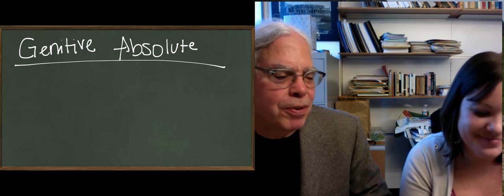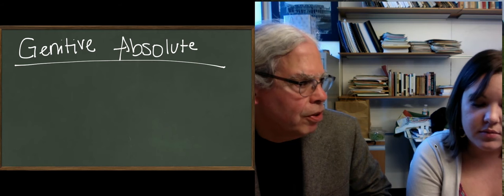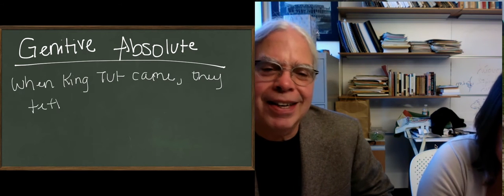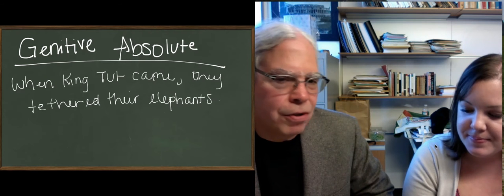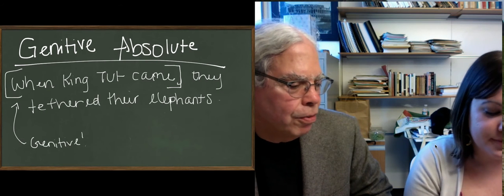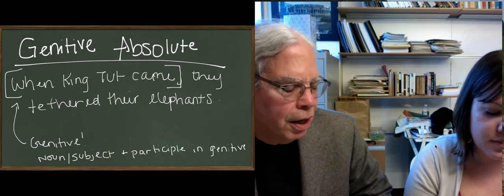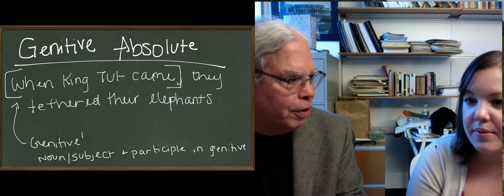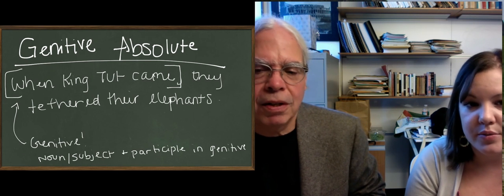Learn Ancient Greek: 70_Unit 11 Genitive absolute 3